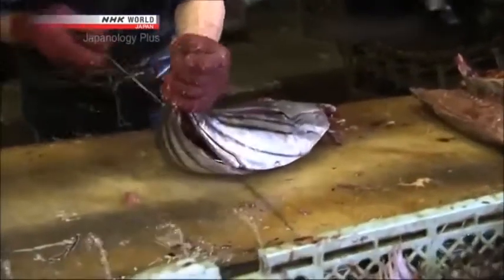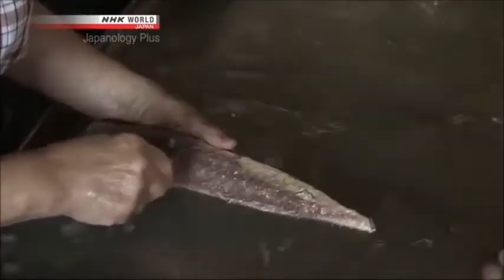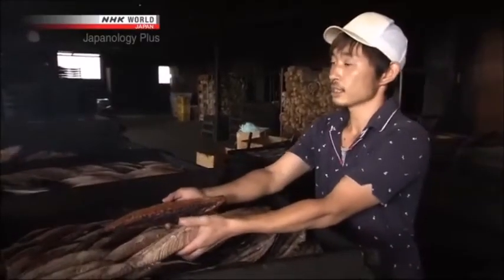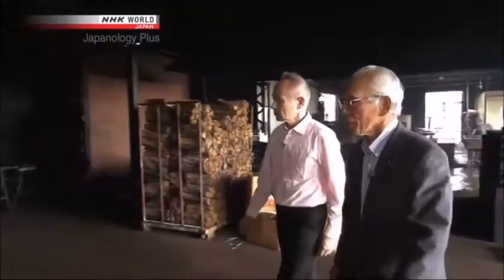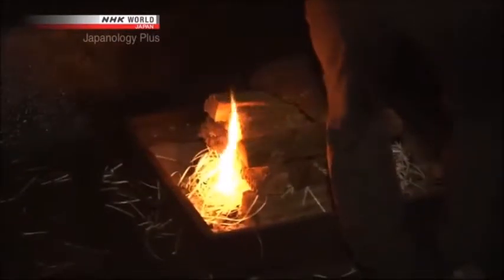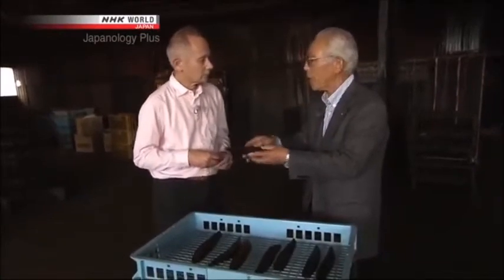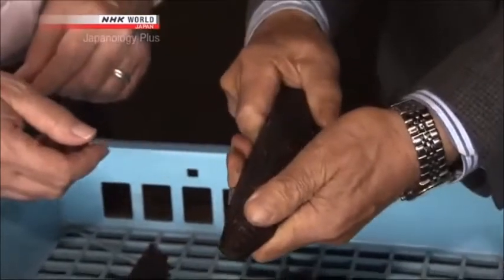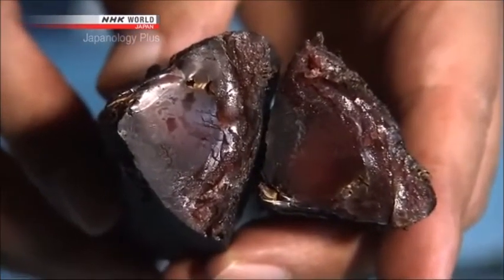Processing of skipjack tuna for katsuobushi by NHK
A short clip from the NHK video "Japanology Plus: Katsuobushi" explaining the process of simmering and drying tuna to make katsuobushi